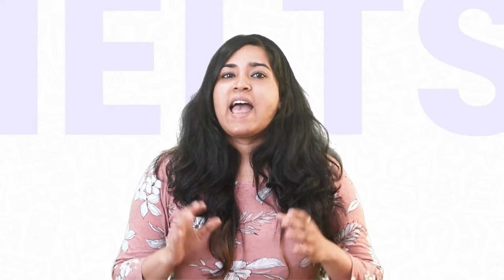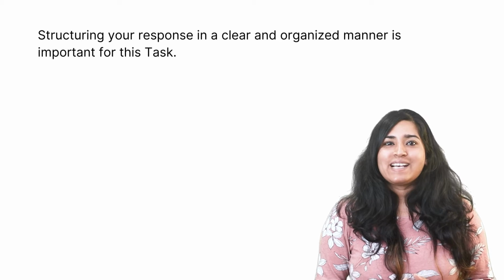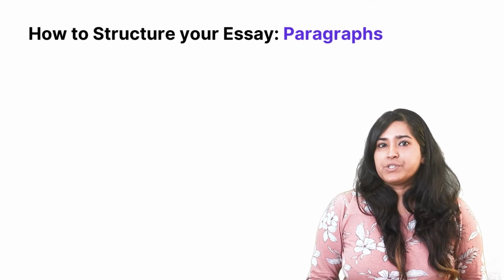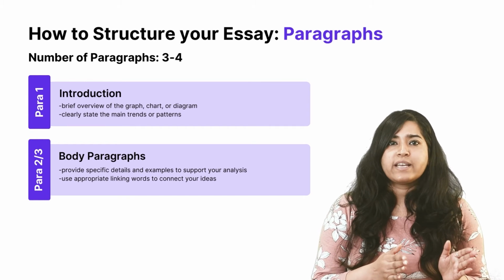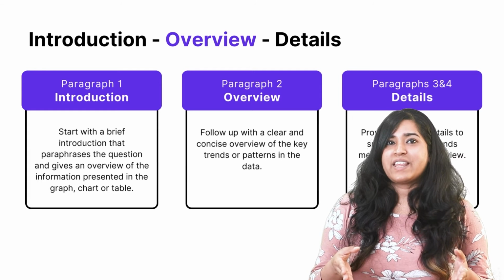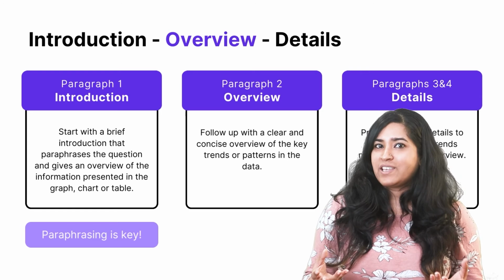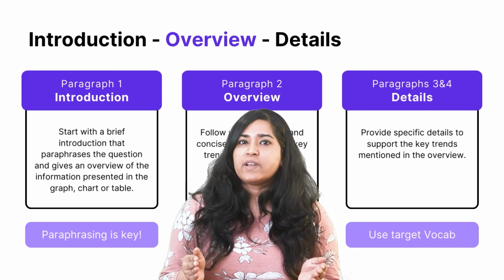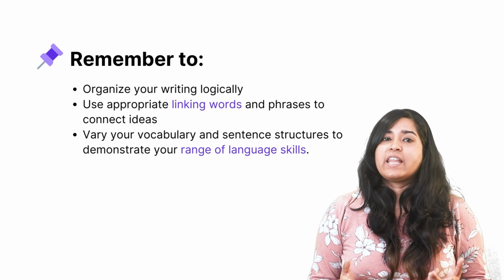IELTS Academic Writing Task 1 | Learn How to Structure your Answers Properly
Welcome back to another useful IELTS Writing Lesson. In this video, you will learn in detail how to structure your answers for the IELTS academic writing task 1. Structuring your answers for the IELTS academic writing section is crucial for you to score a high band score and prove your language proficiency. In this video, you will learn why structuring your IELTS writing is important and how to structure your writing with Introductions, Body Paragraphs and Concluding Paragraphs. You will learn when to be brief with your writing and when to include details when required.